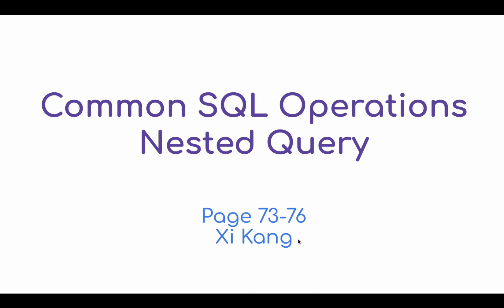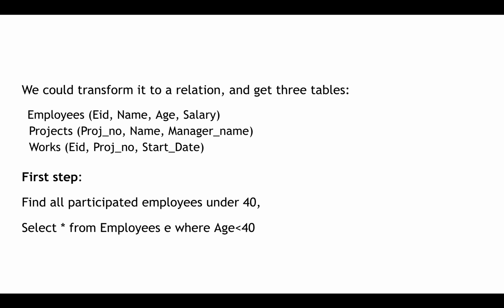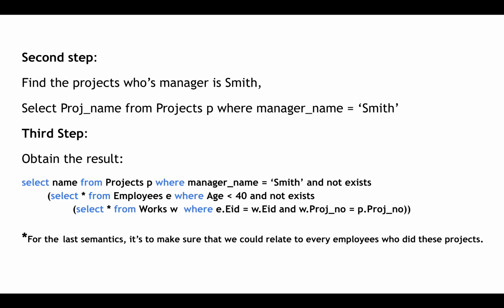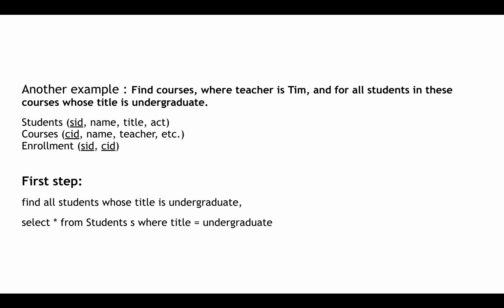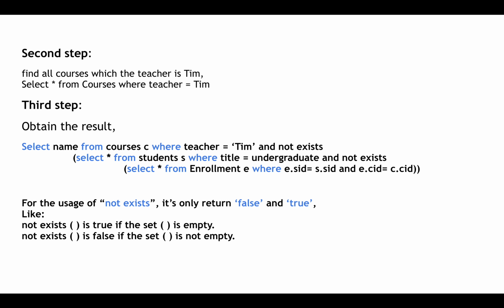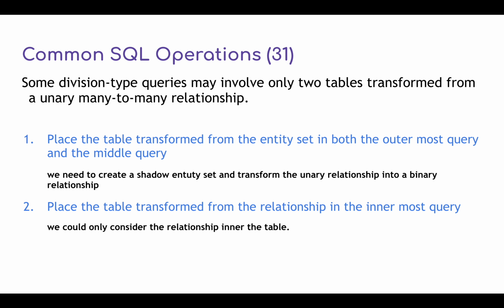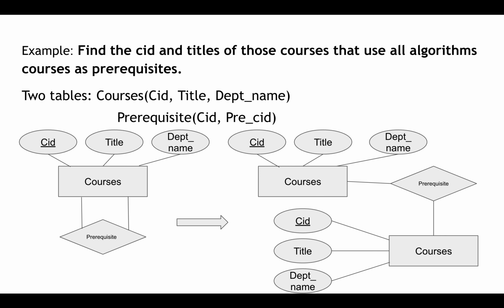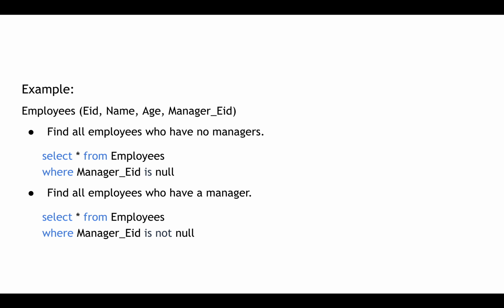Screen Recording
chapter7-page73-76